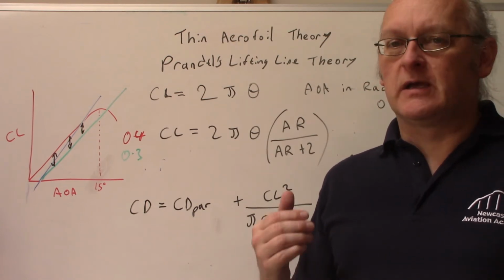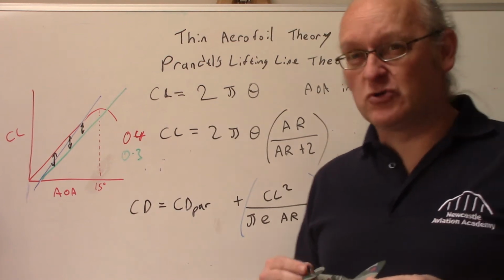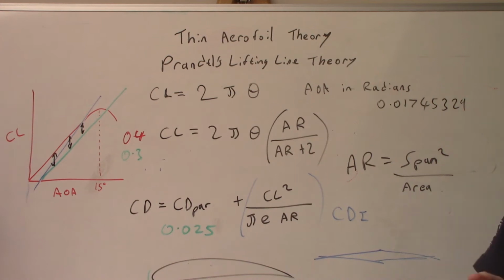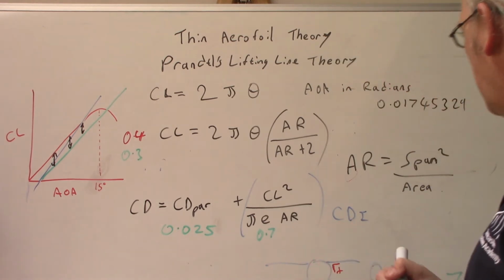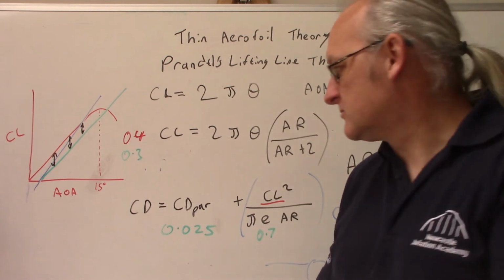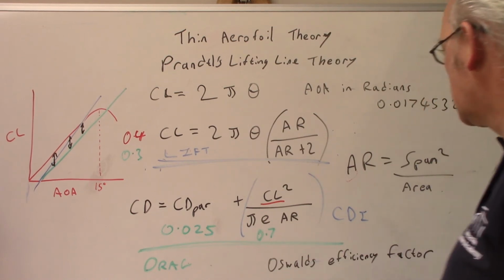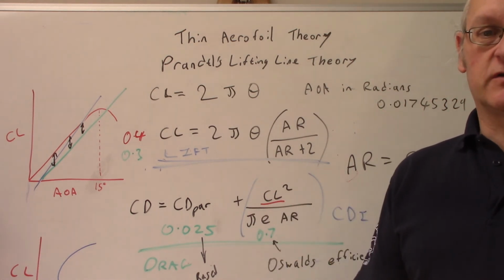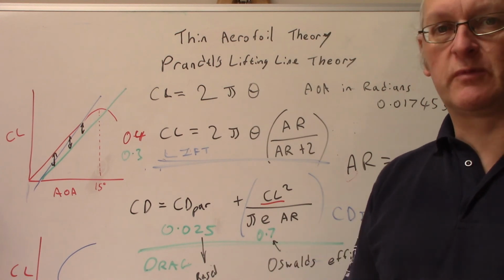Theoretical co efficient of lift and drag part 3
This video links to topic 2 of the BTEC RQF unit 48. You may be asked to calculate theoretical values for the co efficient of lift and drag. Hopefully some of the information here will help.